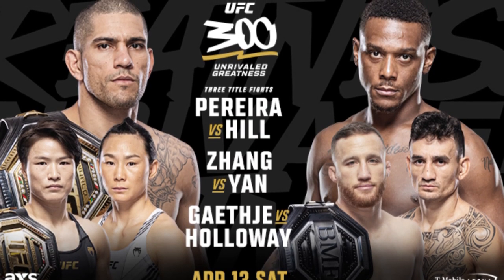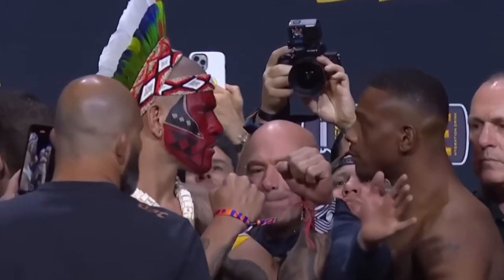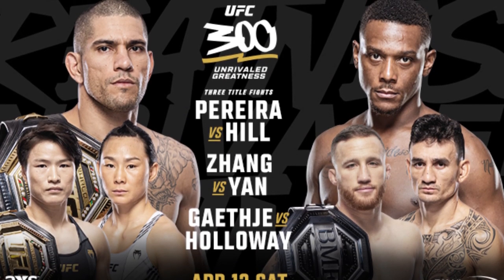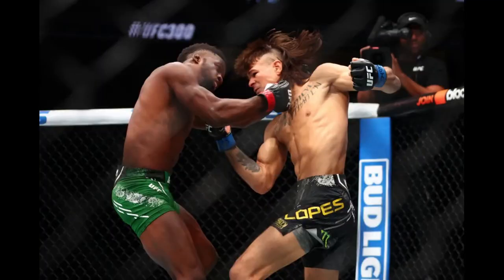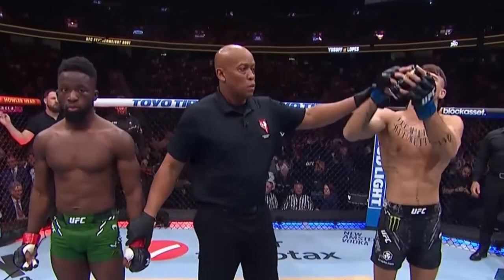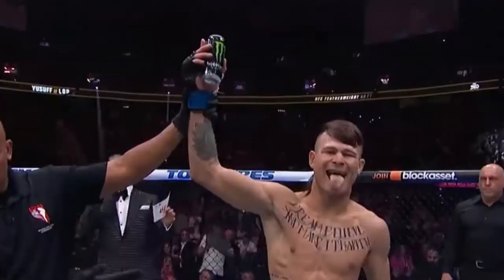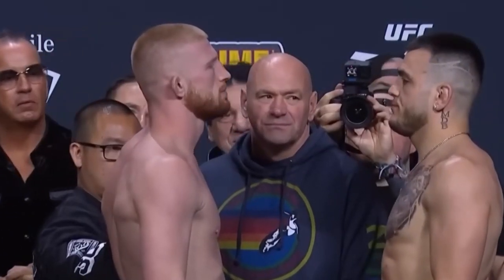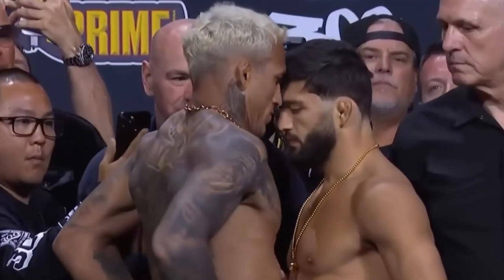Is UFC 300 the Best PPV Ever? (UFC 300 recap and review)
A recap and review of ufc 300